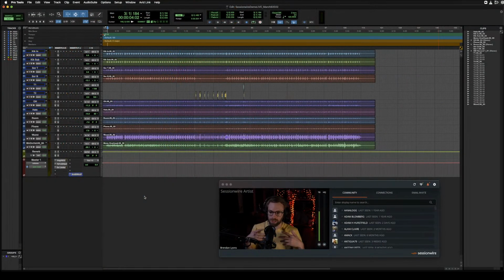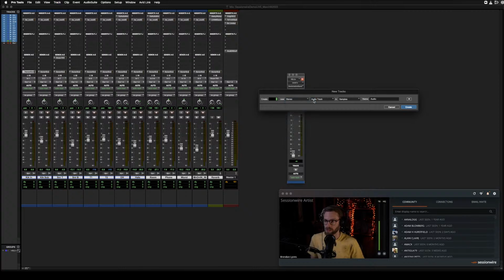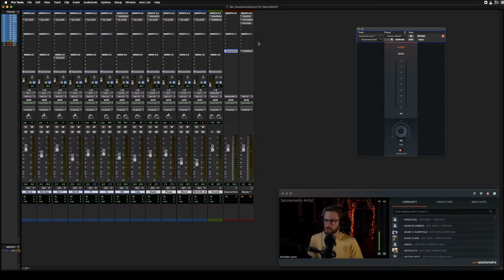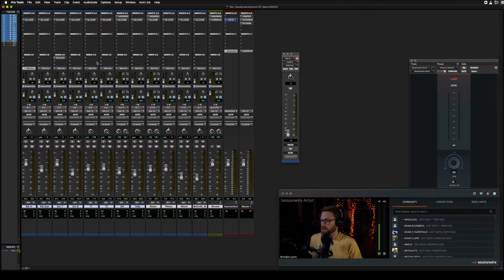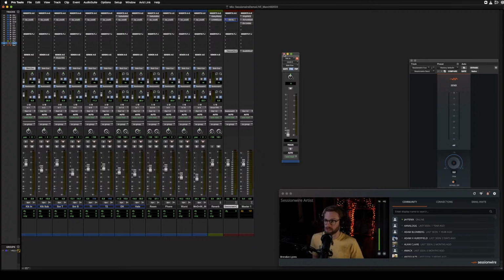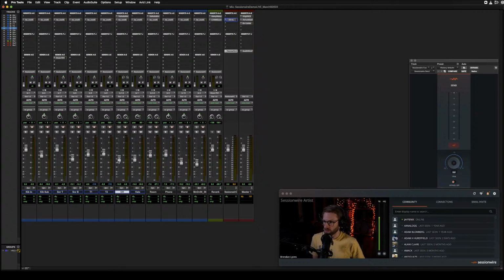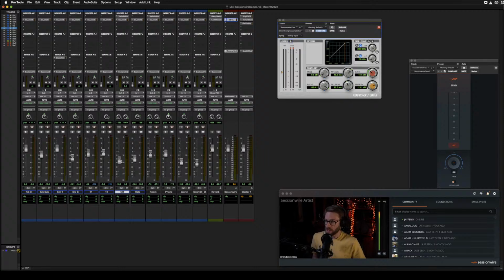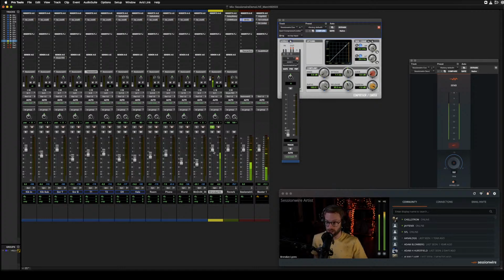Sessionwire LIVE - Streaming your Remote Sessionwire Sessionwire with Streamlabs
Broadcasting a complete stereo mix exactly as it's heard on the broadcasting machine is only one way to stream audio to Sessionwire.

Setting up a custom "headphone cue" to stream to the other side of the connection is useful when working in post production or doing ADR type work.

Join Brendan as he gives a brief demonstration on setting up a headphone cue mix in Pro Tools on macOS - though the same principles apply across DAWs and operating systems!

Brendan will be going live on Wednesday, June 8 at 10:30am PST on both Facebook and Youtube!